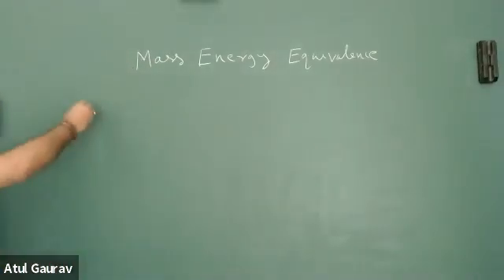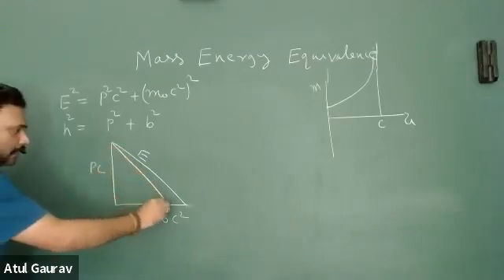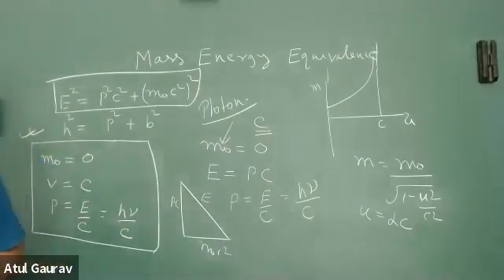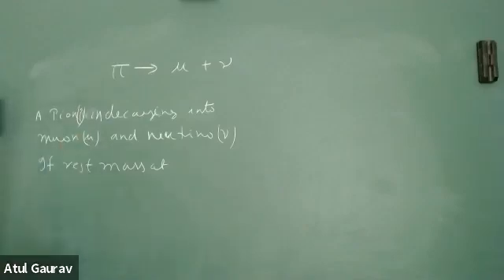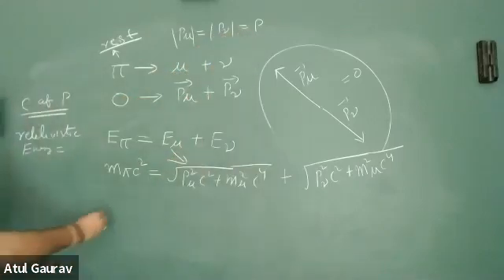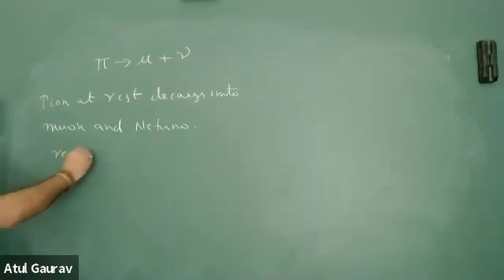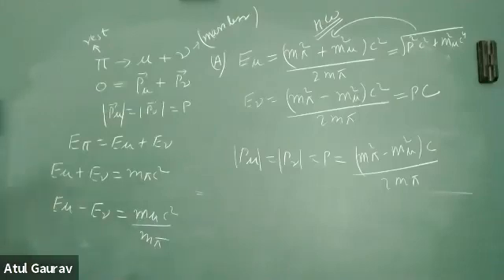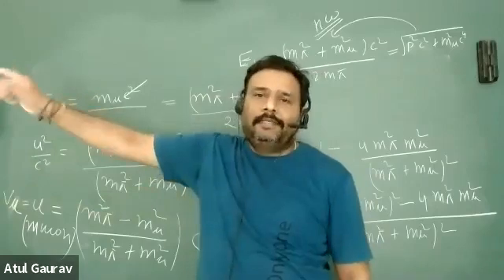Lecture 10 ||Classical Mechanics